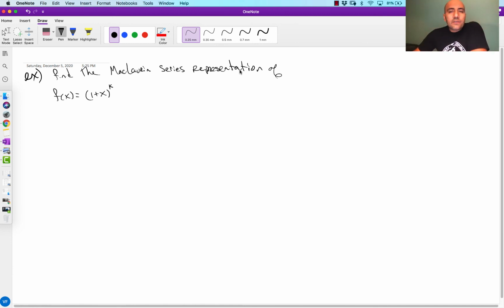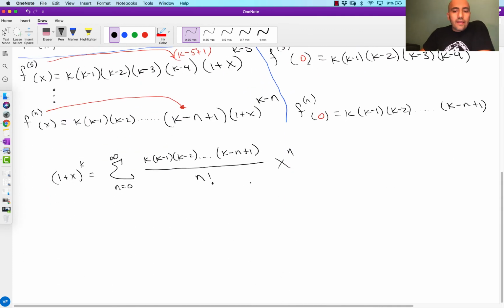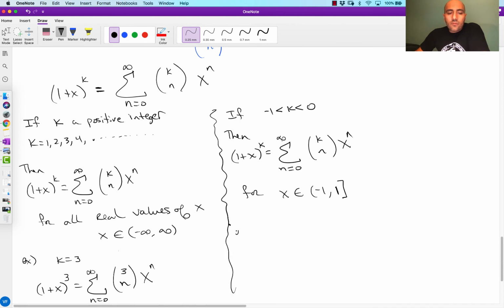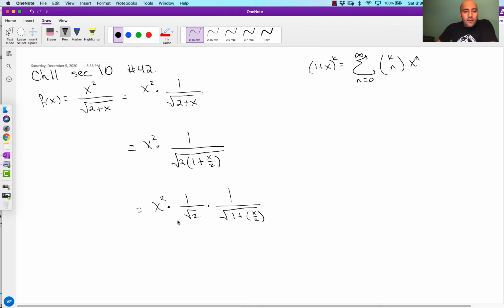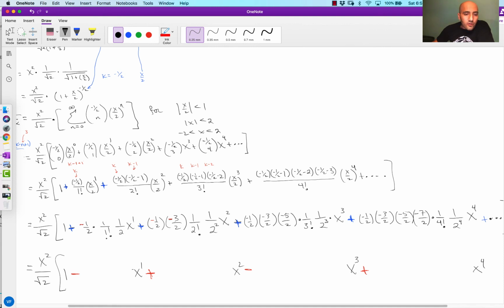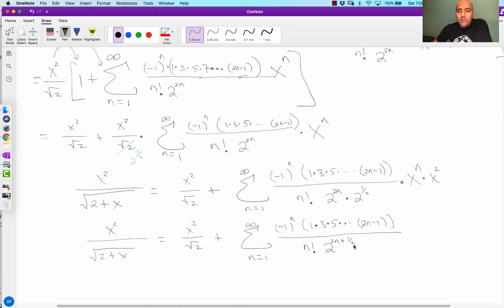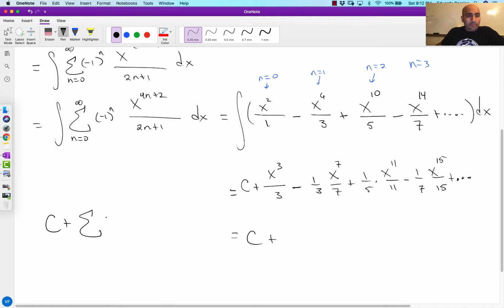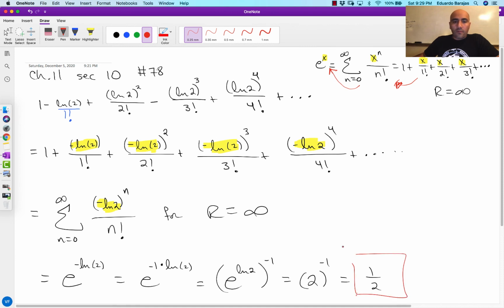Calculus II, Day 27, Ch11 Sec10 (Part 2), Taylor and Maclaurin Series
James Stewart, Calculus, Early Transcendentals, El Camino College, Math 191, Taylor and Maclaurin Series